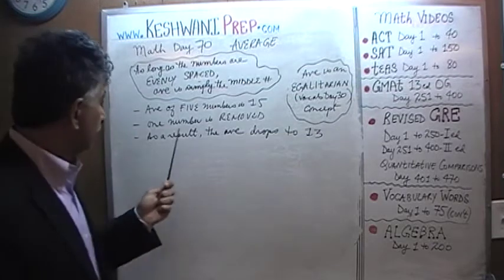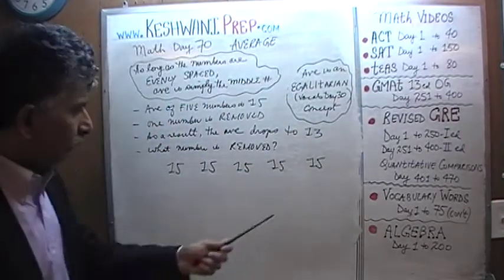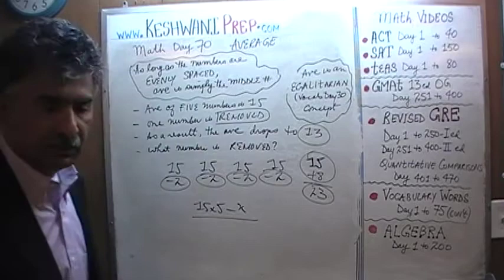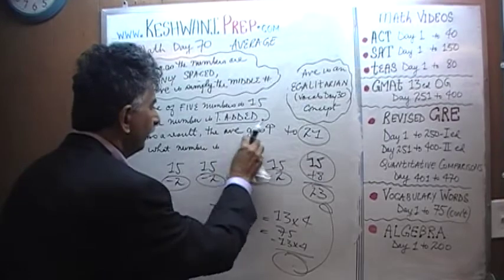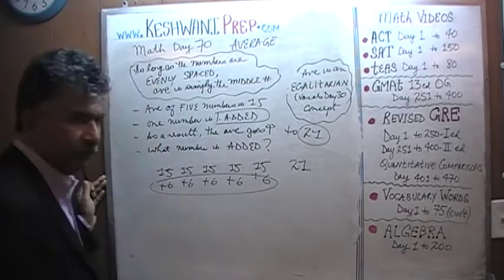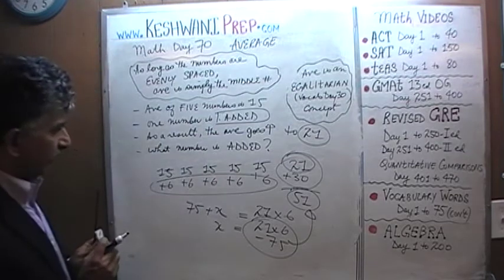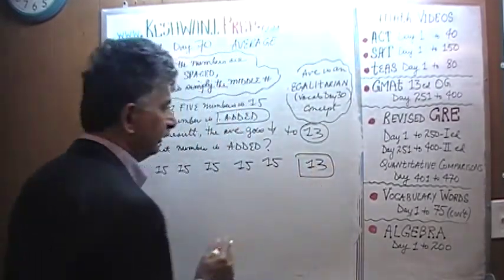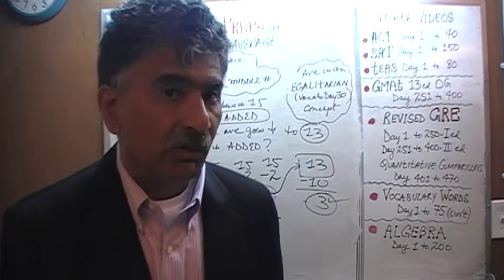Average 4/10, Day 71, Basic Math for GRE, GMAT, TEAS, SAT, ACT Prep Tutor Online Keshwani